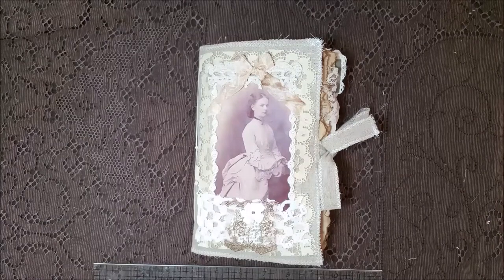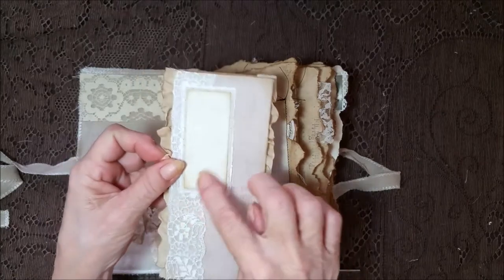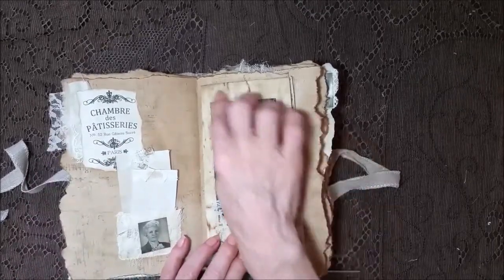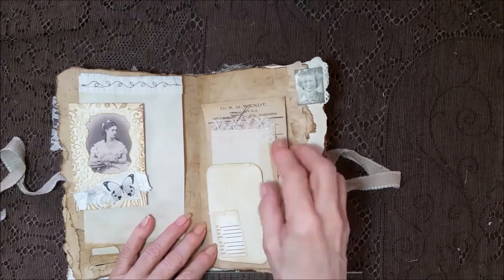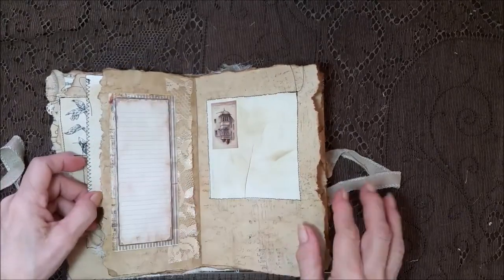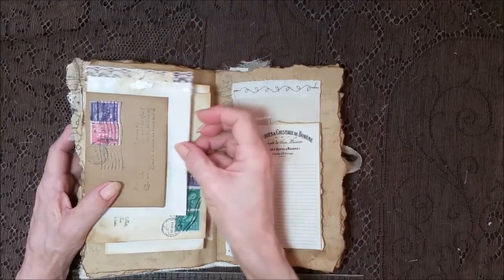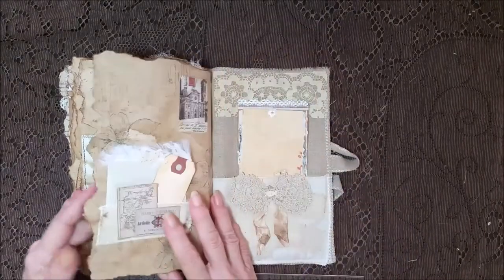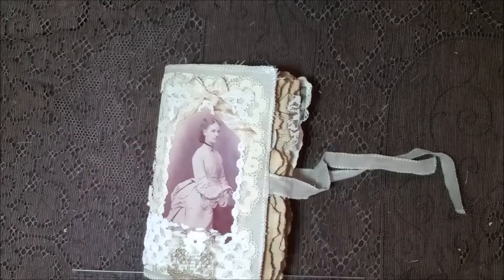Fabric Covered Journal with a Vintage Grungy Theme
This beautiful journal has a vintage/grungy theme. To make it look more vintage, I coffee dyed, inked and stamped the pages and then tore the edges. To see all my journals available for sale, please go